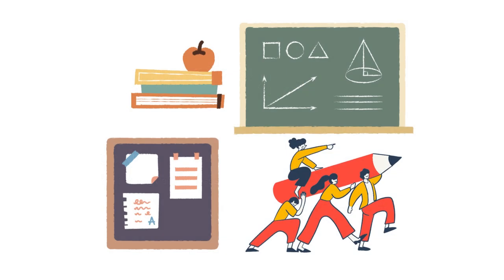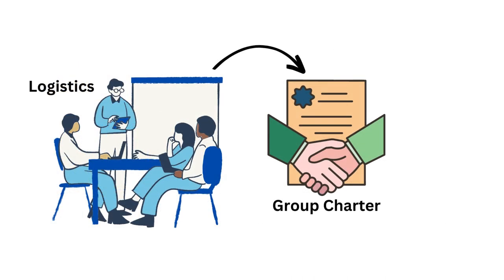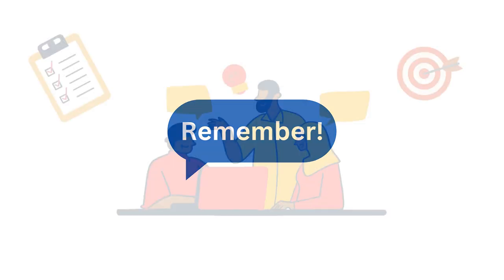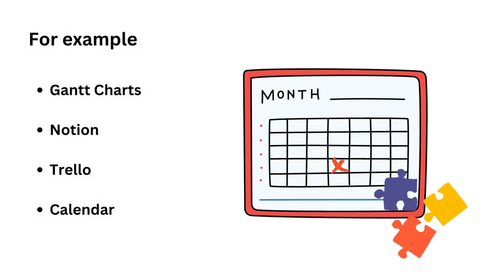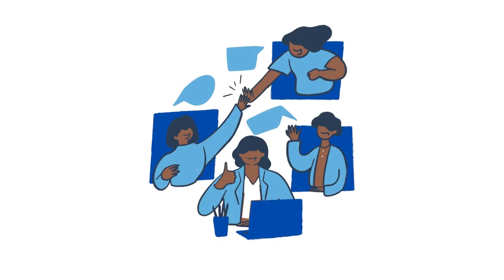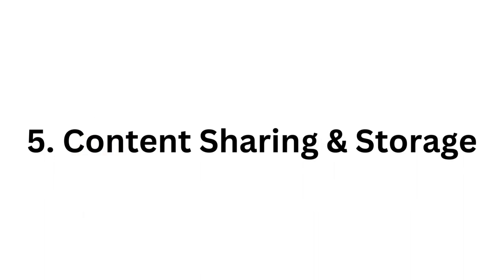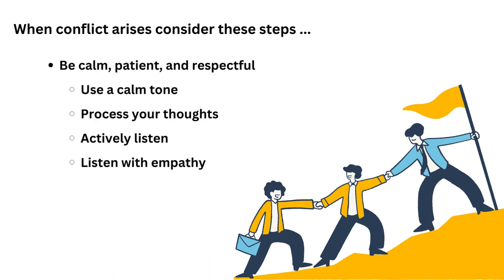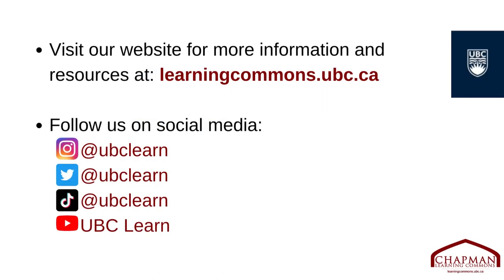Working in Groups